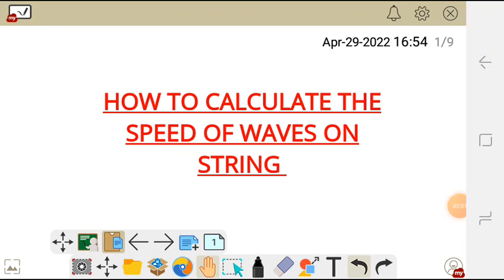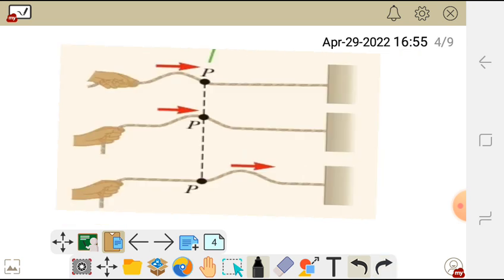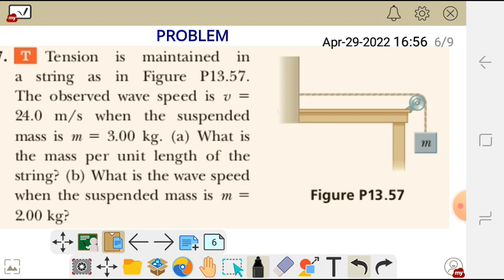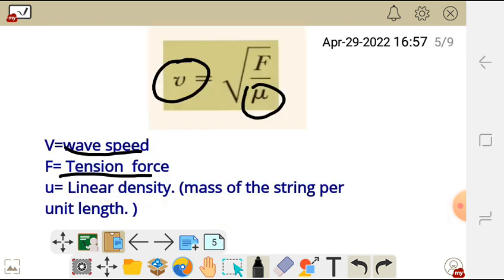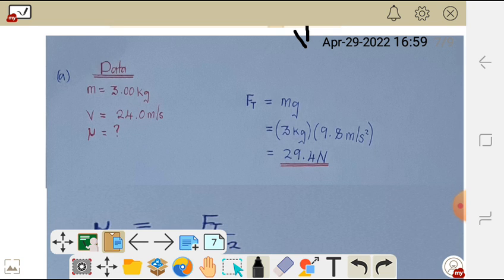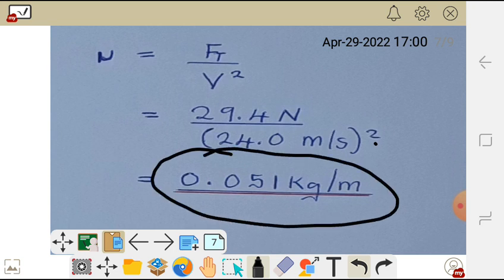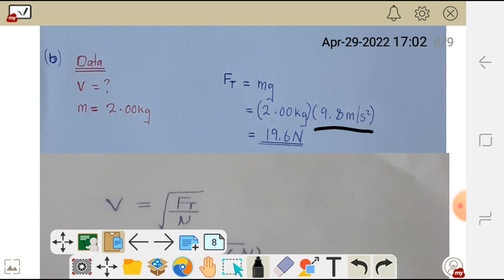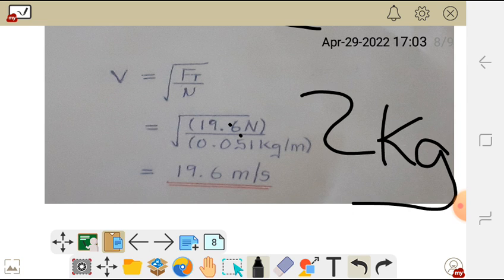How to calculate the wave speed ,linear density and tension force in a string.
easy way to calculate the wave speed and linear density as well as the tension force in a string step by step explanation.